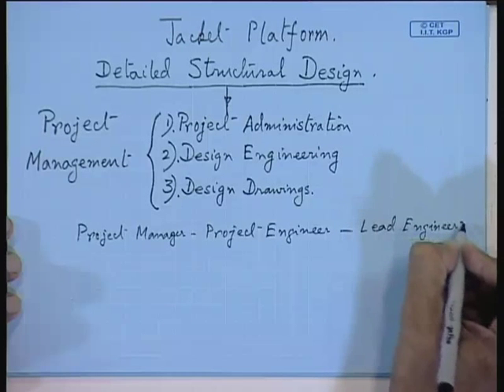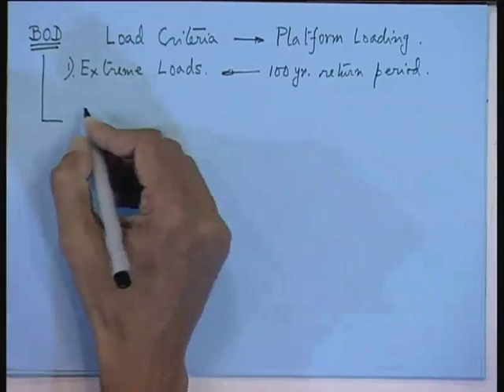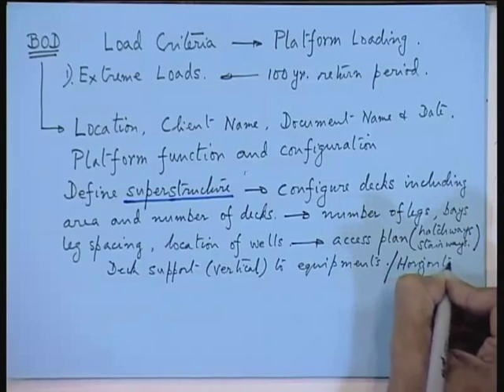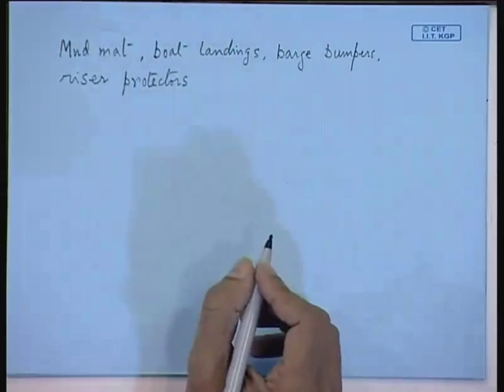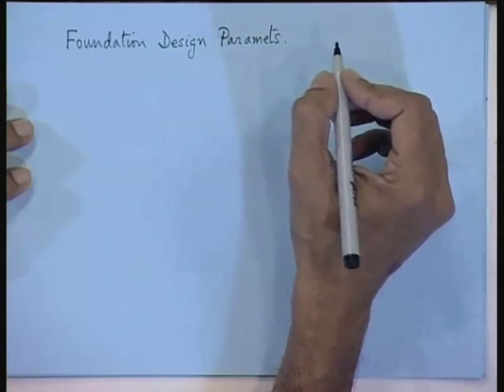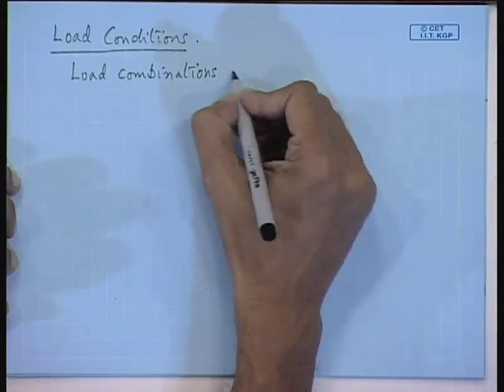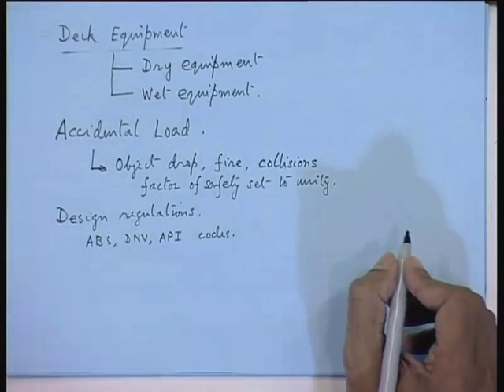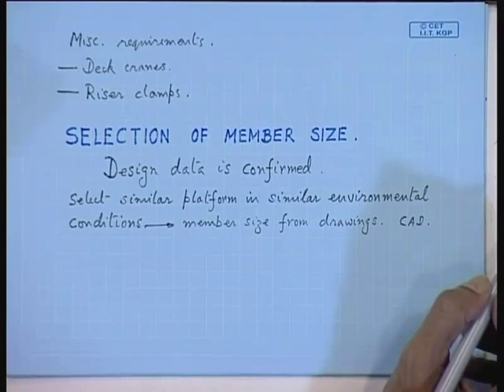Mod-01 Lec-39 Structural Analysis of Jacket Platforms (Contd...2)